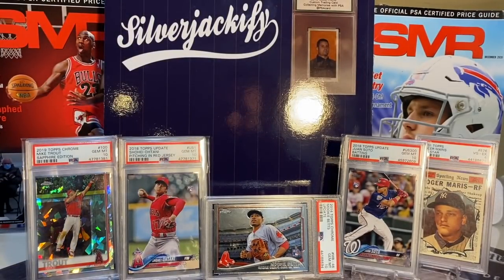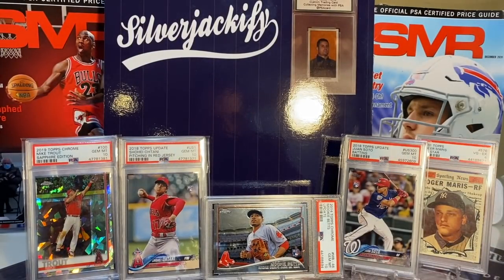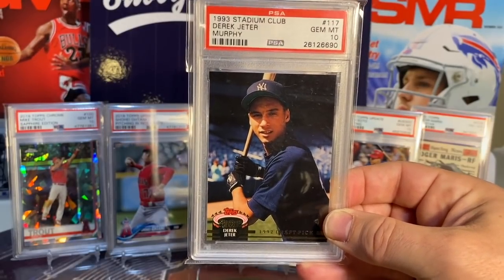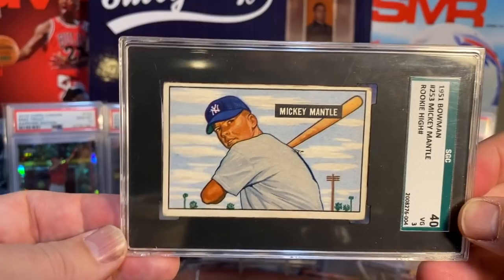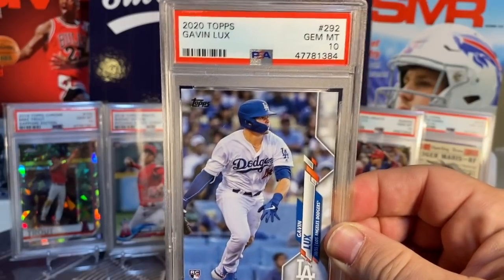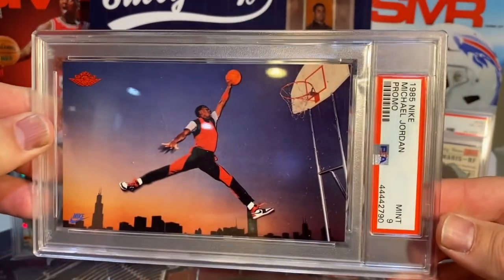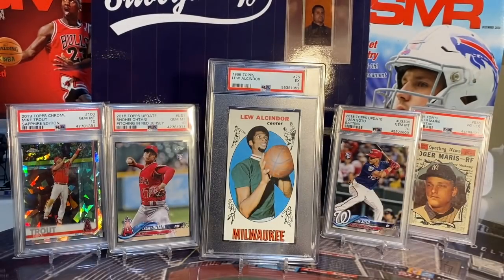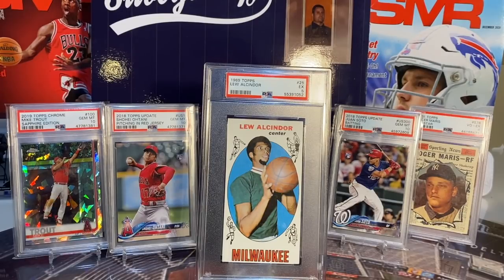Top 10 Hottest and Coldest Sports Cards and 1 Epically Awesome Pickup!!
Once again, did analysis of sports cards in my collection and reviewed the value as of early February versus early April and determined highest percentage increase/decrease in value.

From Ken Griffey Jr. to Shohei Ohtani to Hulk Hogan to Lew Alcindor. this is one epically awesome video!